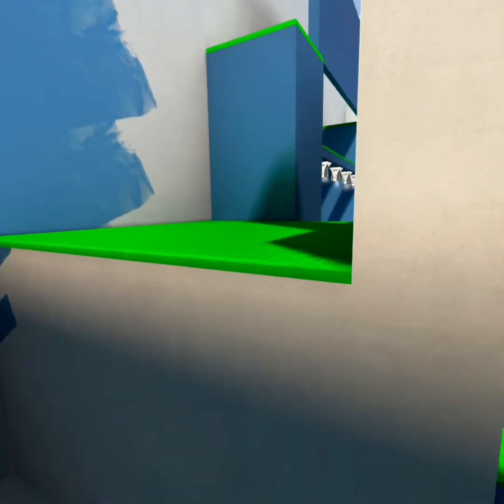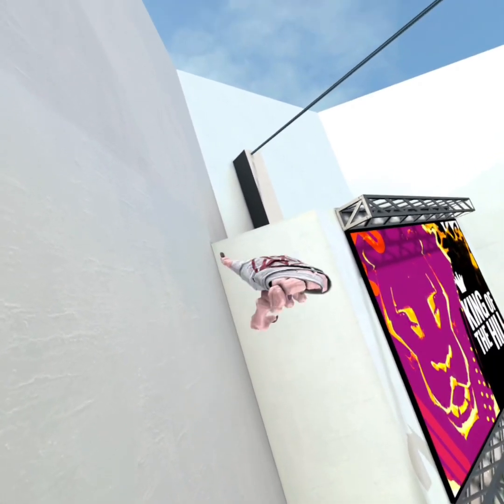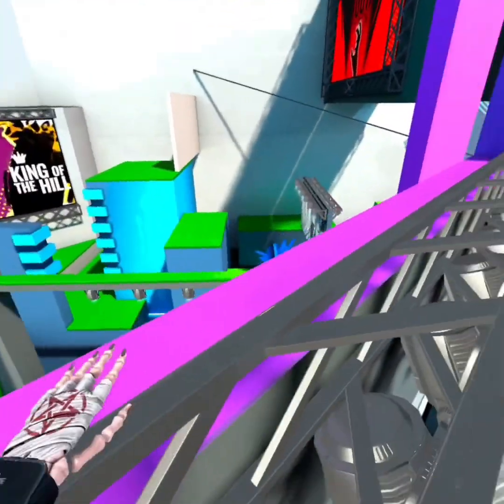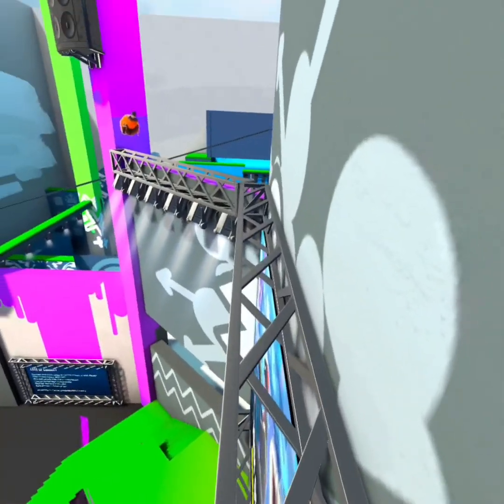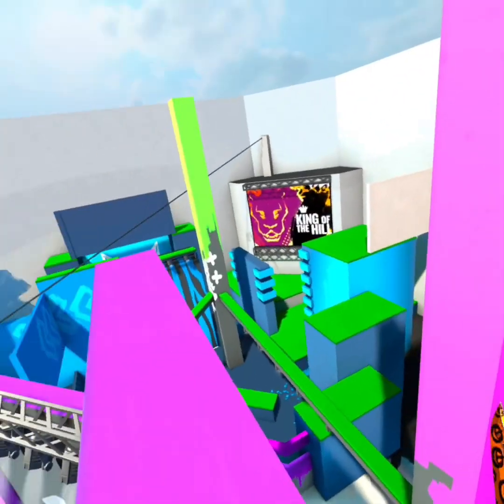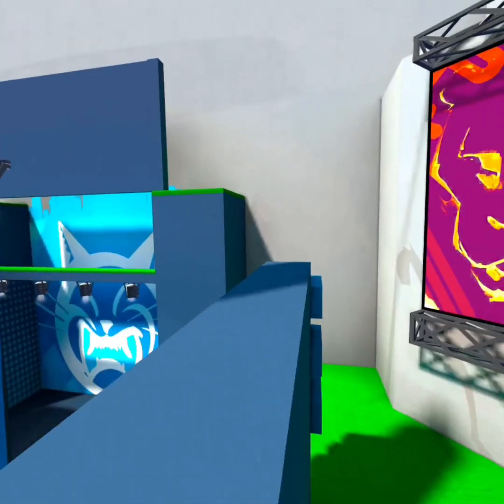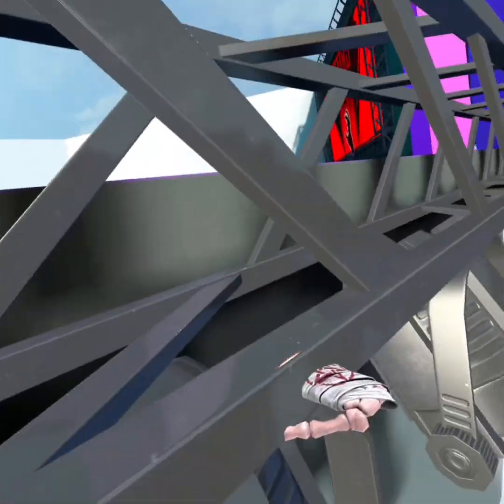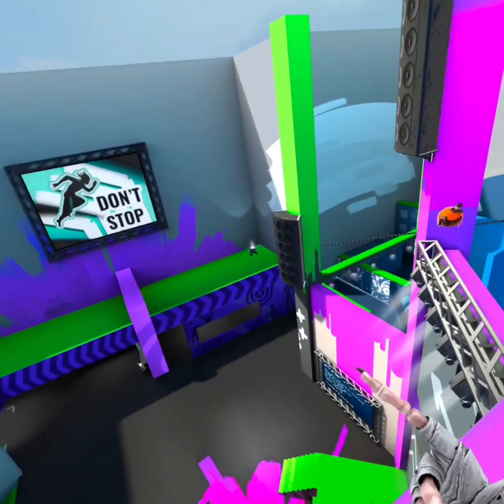How do you get up to the top of the map in stride multiplayer.￼